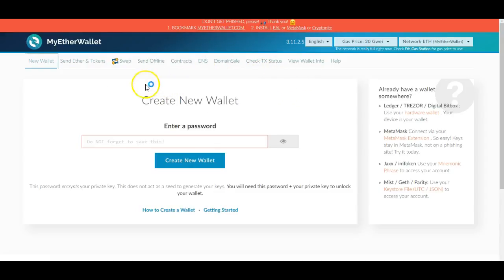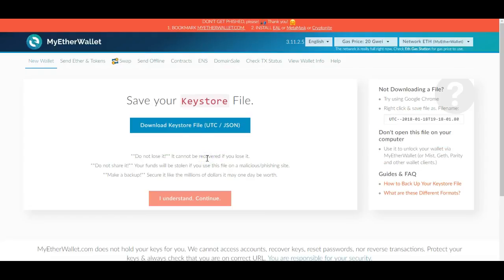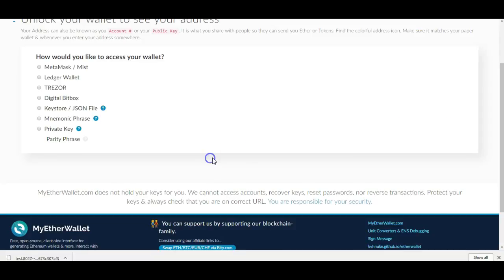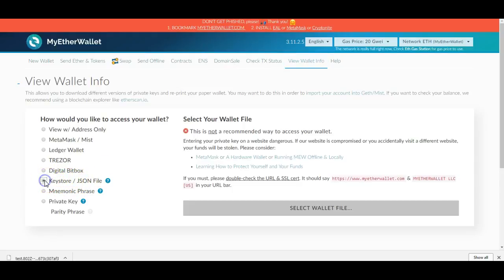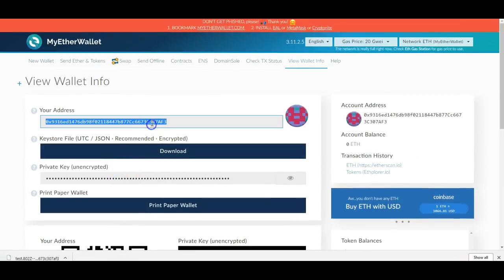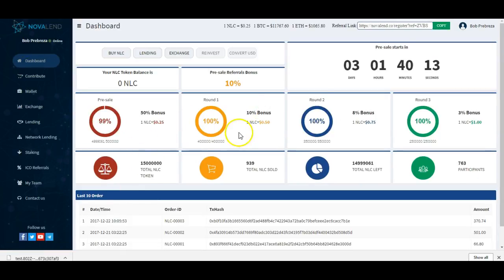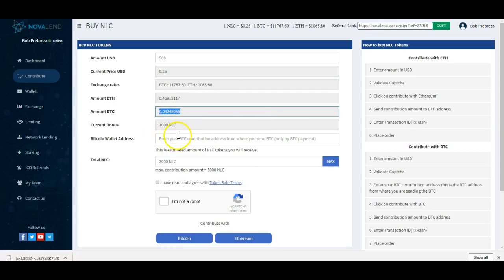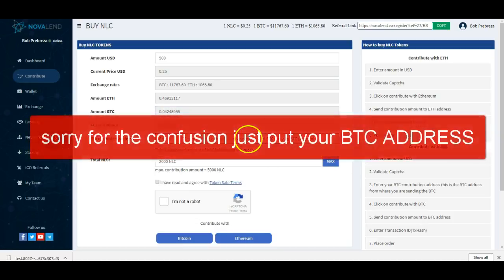How To Setup An ERC-20 Wallet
These are my Extremely low-risk Business's

   Security for your Bitcoins & AltCoins

Buy $100 Worth of Bitcoins, ETH, and Litecoin with my link and get $10 for free worth of Bitcoin

genesis mining,bitcoin mining,cloud mining,Bitconnect,Bit connect,bitcoin,bitcoins,crypto,cryptocurrency,crypto cryptocurrency trading,goldgate,cashwithbob,ico,lending,
polynetwork,ethconnectdevor,goldrewards,cryptogold,kryptogold,
LTC,minning,bitcoin,litecoin,dash,ethereum,btc,cashwithbob